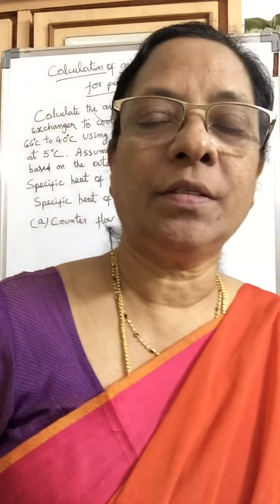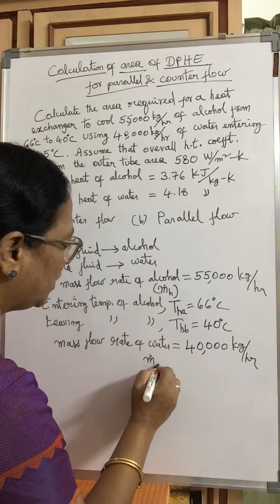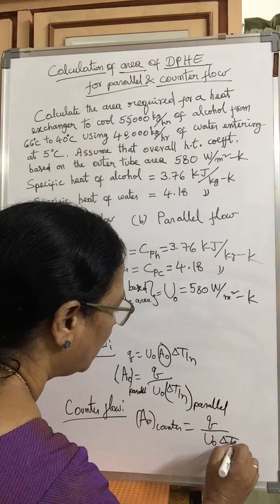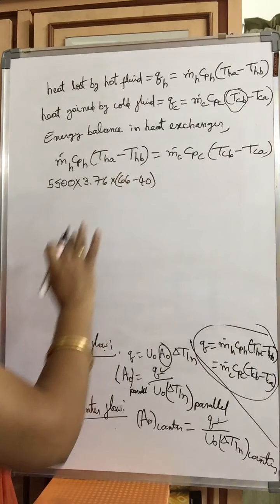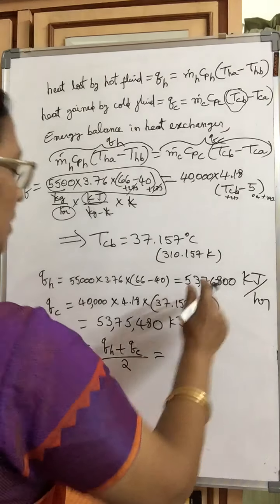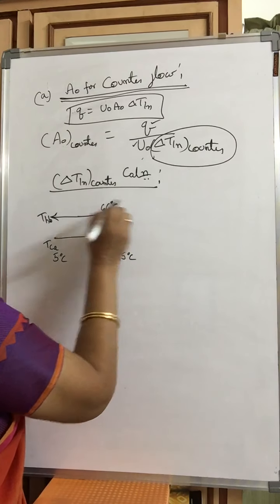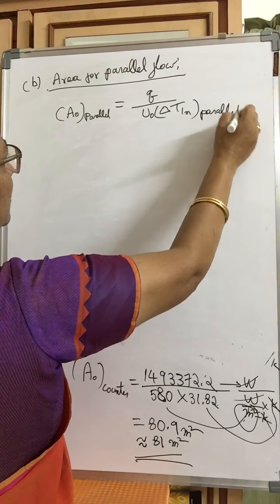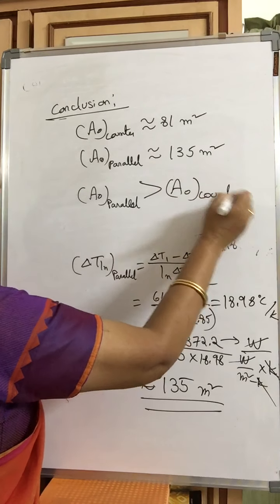Double Pipe Heat Exchanger // Calculation of Heat Transfer Area (A) // Parallel & Counter Flow // HT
Double Pipe Heat Exchanger // Calculation of Heat Transfer Area (A) // Parallel & Counter Flow

Subject: Heat Transfer / Process Heat Transfer

Text Book: UNIT OPERATIONS OF CHEMICAL ENGG BY W L MCCABE J C SMITH HARRIOTT 6TH EDITION MCGRAW HILL INTERNATIONAL BOOK

In this video, Double Pipe Heat Exchanger, the calculation of heat transfer area (A) is explained for both parallel flow and counter flow arrangements.

This lecture focuses on the numerical approach, helping students understand how flow arrangement affects LMTD and required heat transfer area.

# Topics Covered in This Video:

✔ Introduction to double pipe heat exchanger
✔ Difference between parallel flow and counter flow
✔ Heat balance equation for heat exchangers
✔ Concept of LMTD in parallel and counter flow
✔ Step-by-step calculation of heat transfer area (A)
✔ Comparison of area requirement for parallel vs counter flow

The numerical is solved in a clear, systematic, and exam-oriented manner, making it easy to follow during examinations.

Understanding area calculation in a double pipe heat exchanger is essential for design problems and numerical questions in Heat Transfer.

# AMIIChE